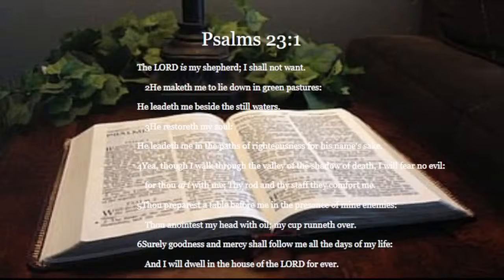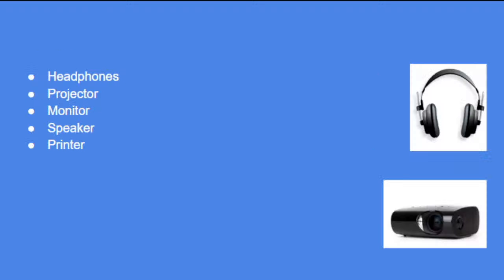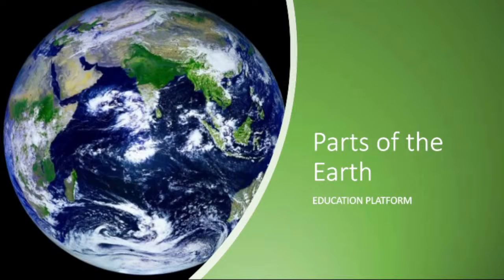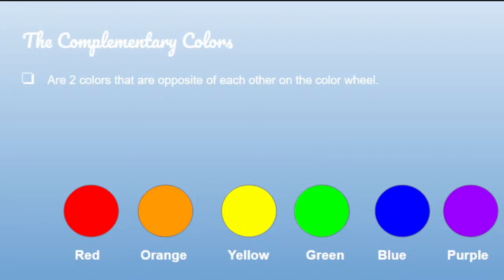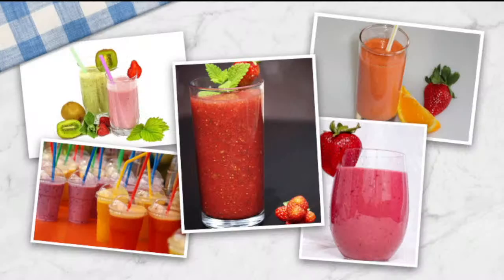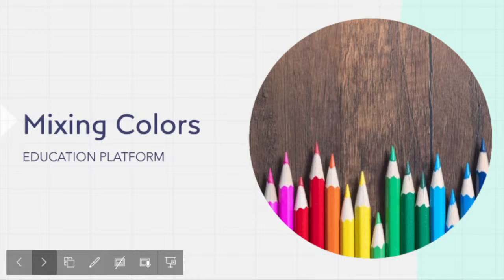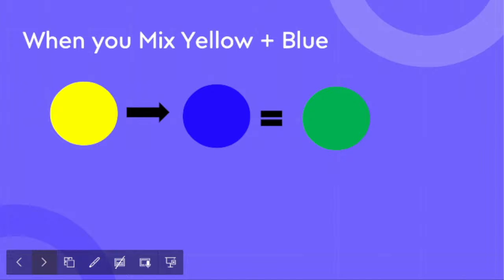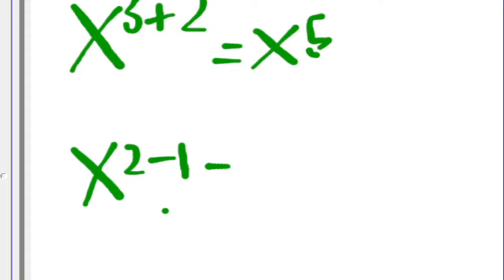Education Platform's Live Stream (Happy New Year 2022)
'VIDEO NAME HERE'